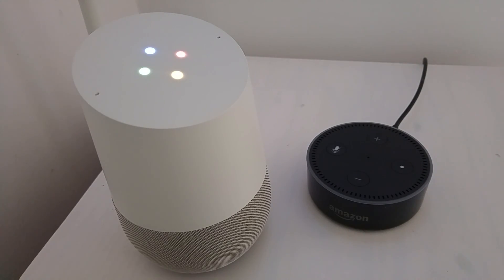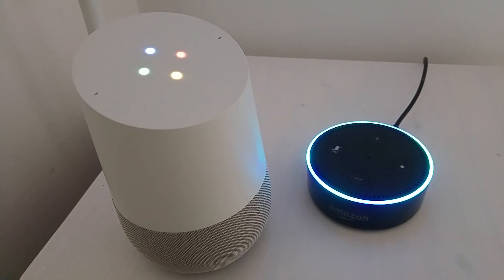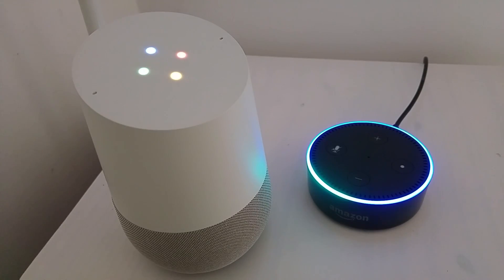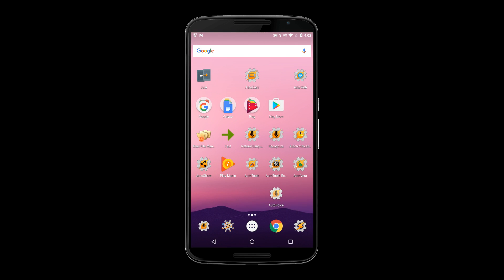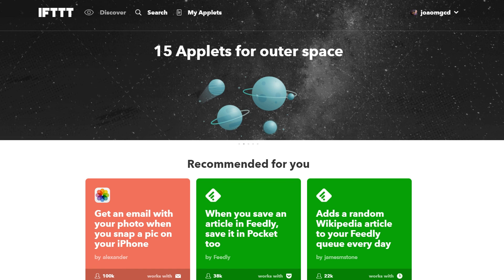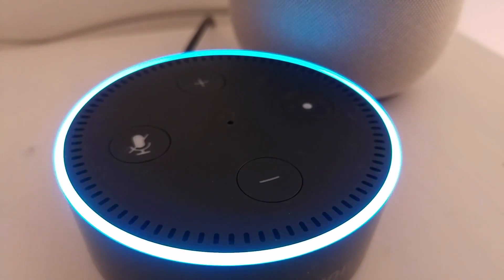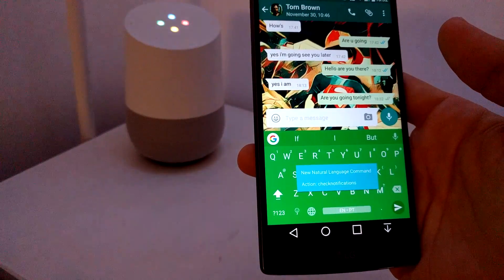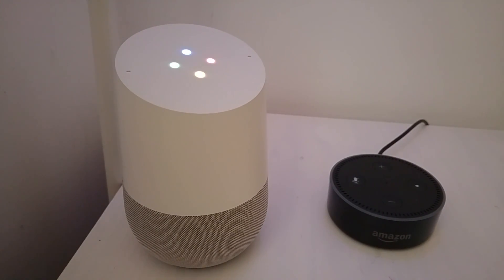AutoVoice 3.0 - Google Home, Amazon Echo, IFTTT and Natural Language